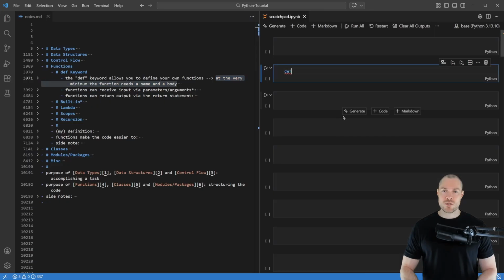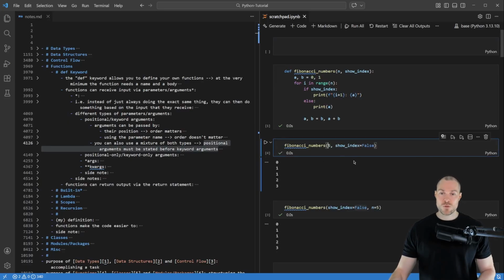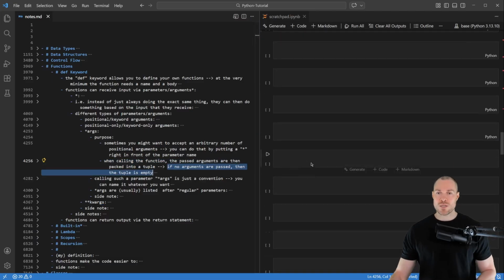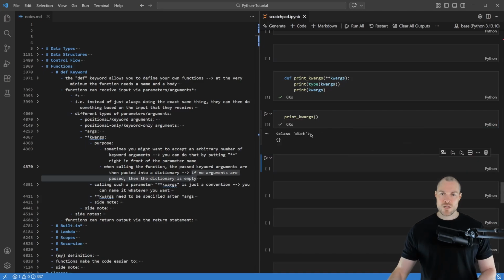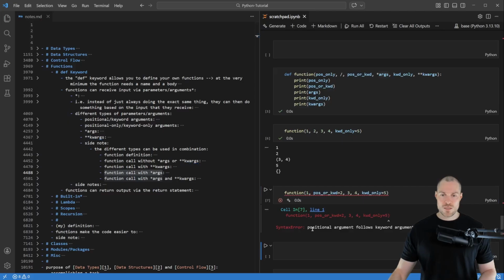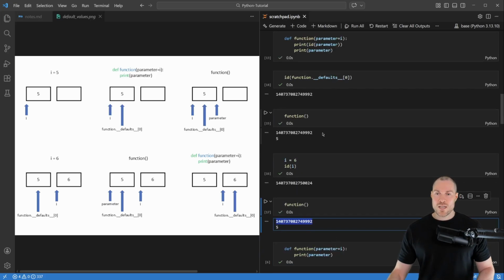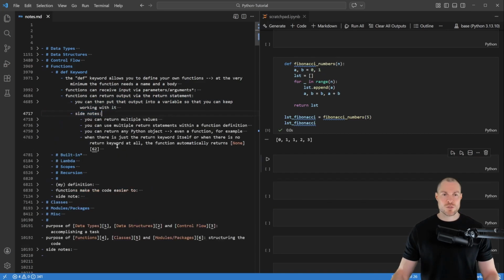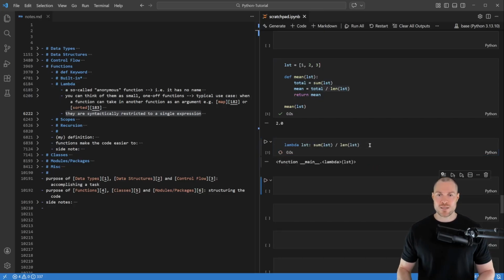Python Tutorial for Beginners p.19: The def Keyword & Lambda Functions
In this series, we will go over my notes for Python. And in this video, we are going to cover the def keyword and lambda functions. We will see how to define your own function, how to use parameters/arguments, what different types of parameters/arguments are available, how to use default values, how to use annotations/type hints, how to use the return statement and how to use lambda functions.

Timestamps:
0:00 - Intro
0:07 - The def keyword
0:59 - Using parameters/arguments
4:03 - Parameters vs arguments
4:51 - Positional/keyword arguments
7:51 - Positional-only/keyword-only arguments
14:22 - *args
21:00 - **kwargs
26:18 - Using the different types of parameters/arguments
30:13 - Default values
37:56 - Annotations/type hints
42:06 - The return statement
46:48 - Lambda functions